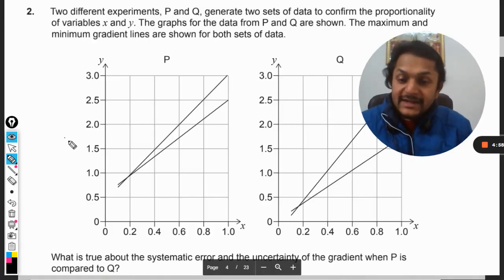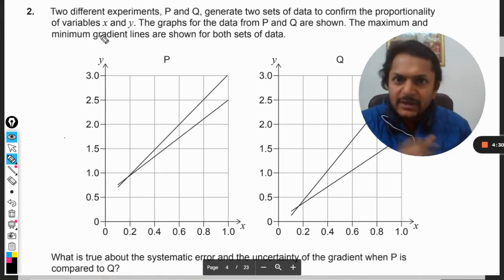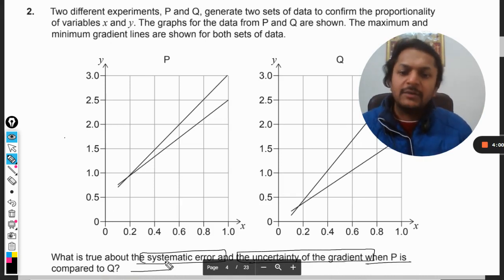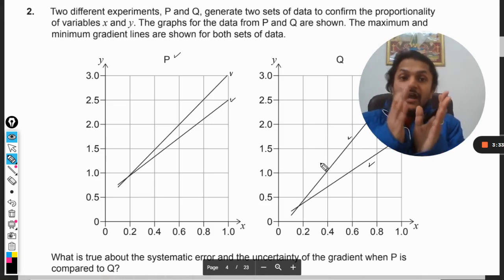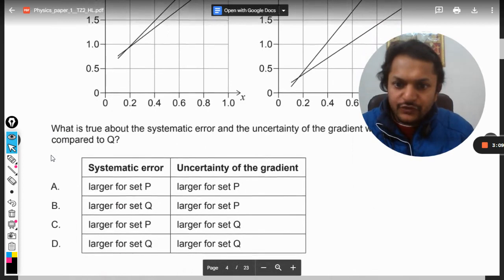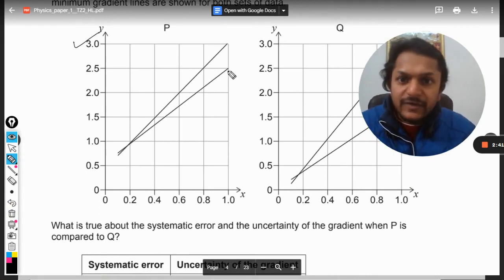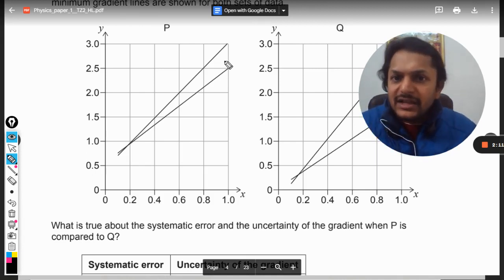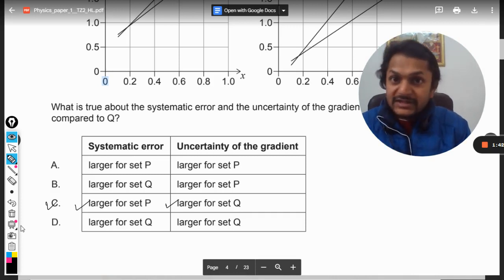Two different experiments, P and Q, generate two sets of data to confirm the proportionalityof var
Two different experiments, P and Q, generate two sets of data to confirm the proportionality
of variables x and y. The graphs for the data from P and Q are shown. The maximum and
minimum gradient lines are shown for both sets of data.
What is true about the systematic error and the uncertainty of the gradient when P is
compared to Q? Links:
Discord Server for IB Physics by Prof.Varun: